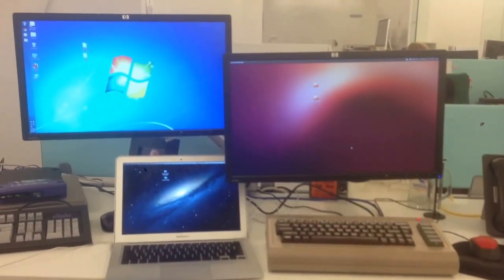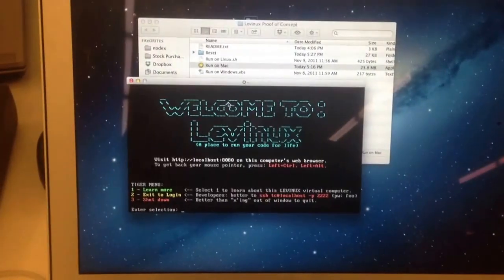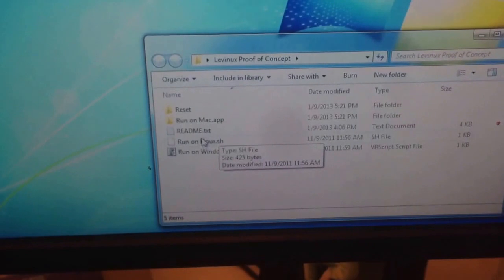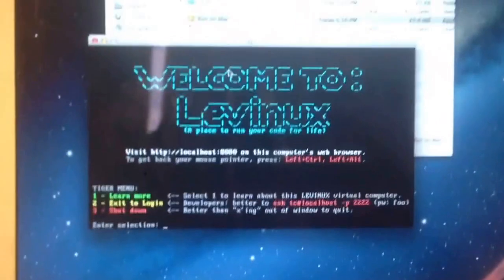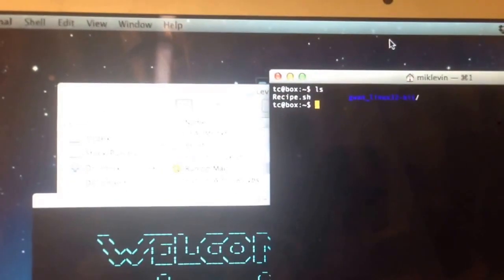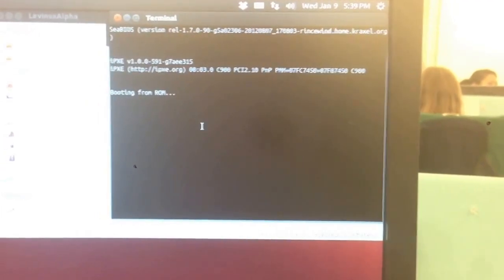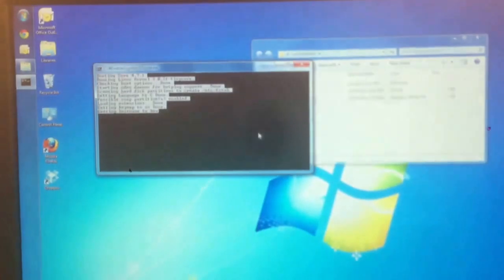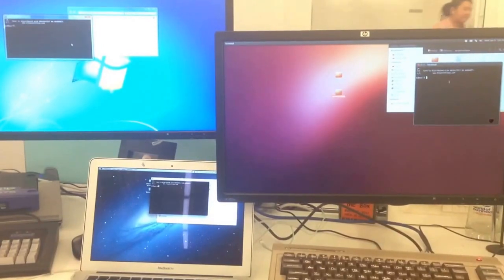First Demo of Levinux, a Tiny Virtual Linux For Macs, PCs &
A tiny virtual machine that runs from Mac, PC or Linux Watch the NEW video & follow This one is kept around mostly for historical purposes.